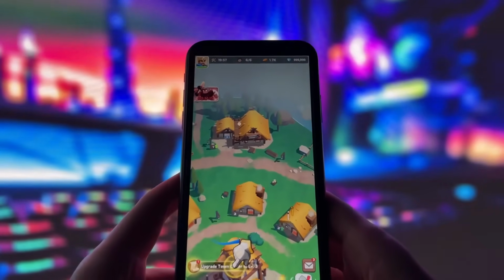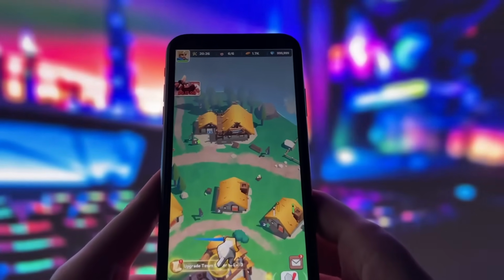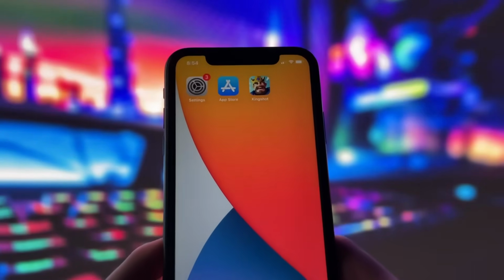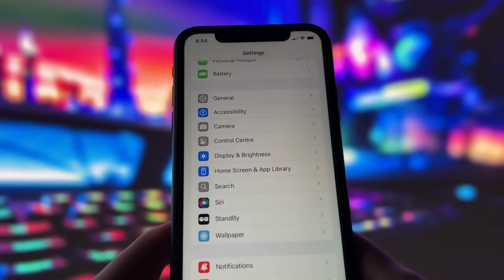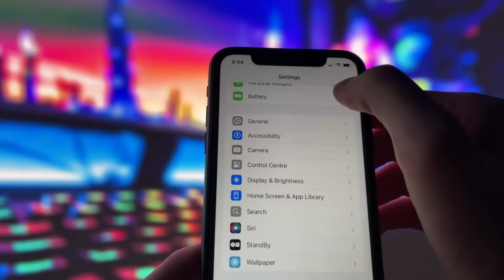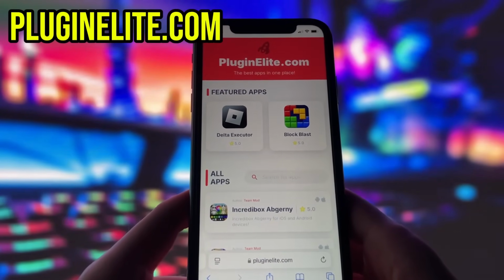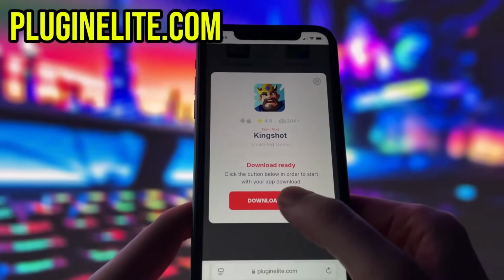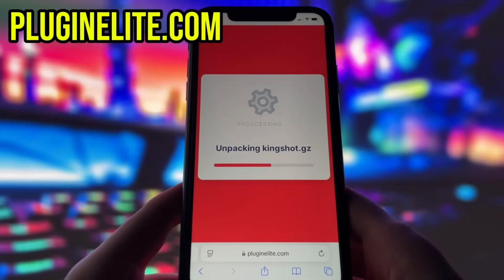Kingshot HACK/MOD APK | How to Get Kingshot Free Diamonds iOS & Android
Unlock unlimited diamonds in Kingshot with this working HACK/MOD APK for both iOS and Android in 2025! In this video, I’ll show you step-by-step how to download and install the latest Kingshot mod that gives you access to free diamonds, premium features, and faster upgrades—no root, no jailbreak required!